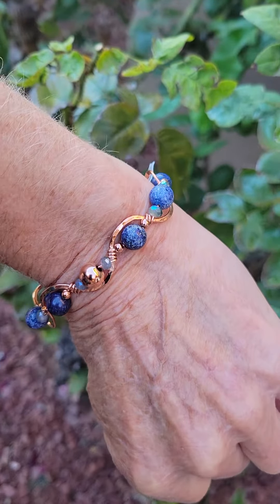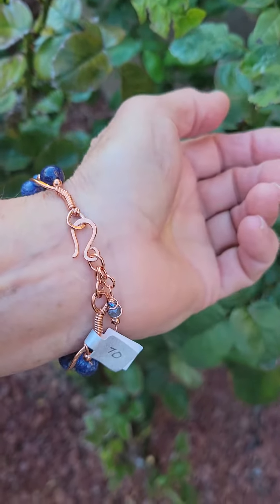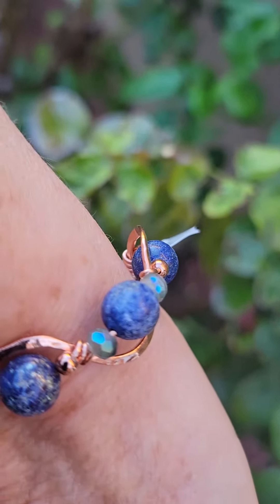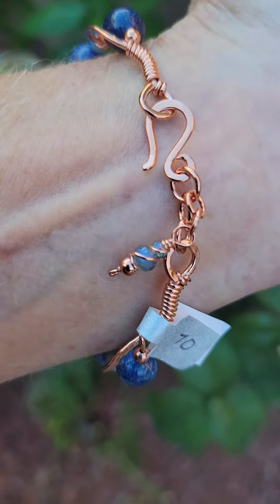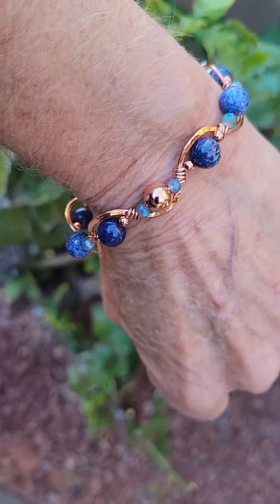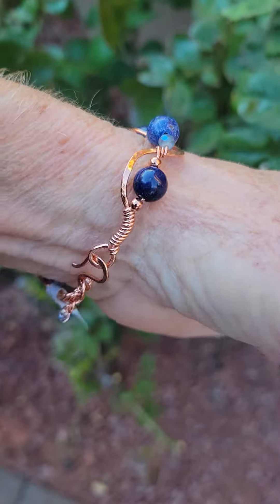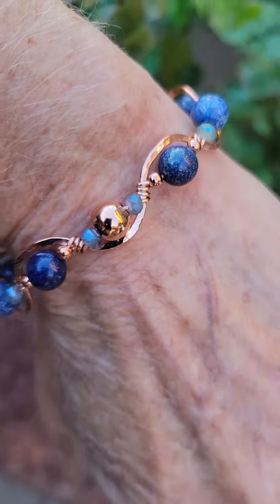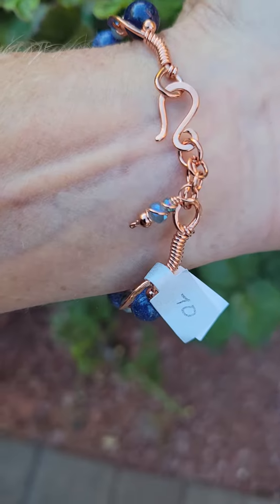Copper Wrapped Lapis Lazuli Wave Bracelet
Thank you for viewing DD Lynn Designs!   if your interested in a commissioned design please msg me. I have many gem stones you can choose from.

I truly appreciate your comments, likes and feedback.  I love the Ancient Art of Wire.  Its a magical Journey!

or